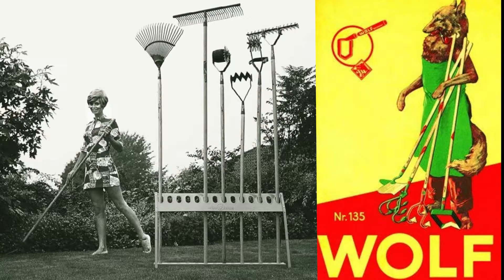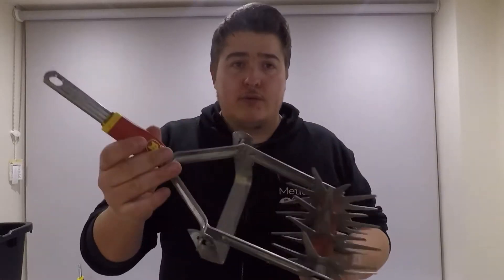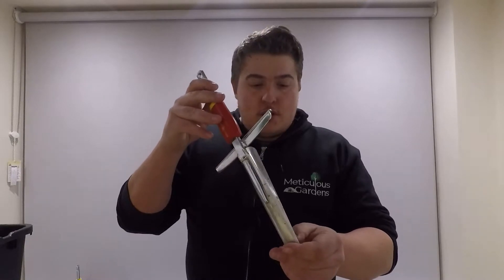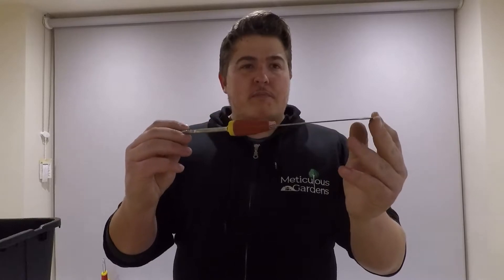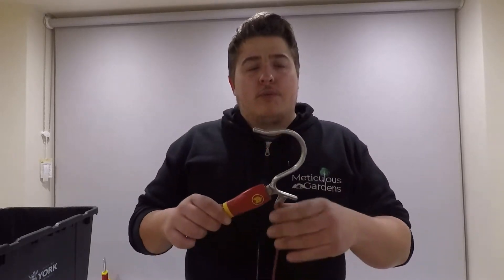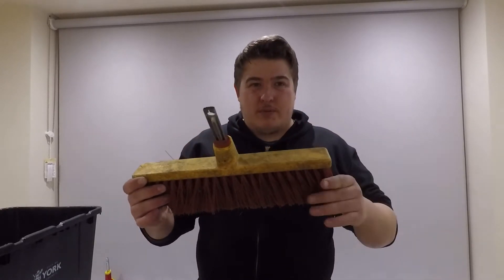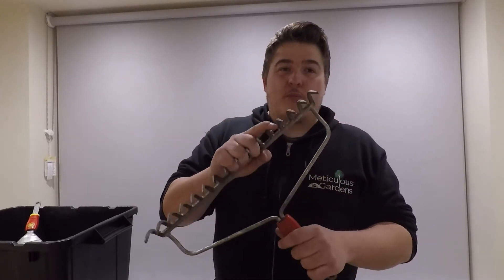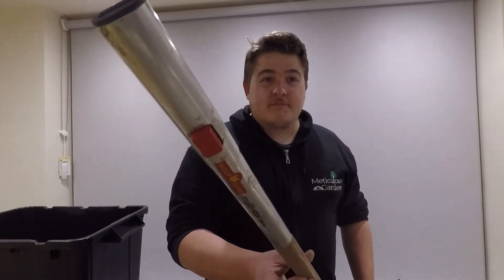My Whole Wolf Garten tool collection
In this video I go through my whole collection of multi attachment click tools.
Hopefully this might be useful to share the infomation if you are planning on purchasing any tools.